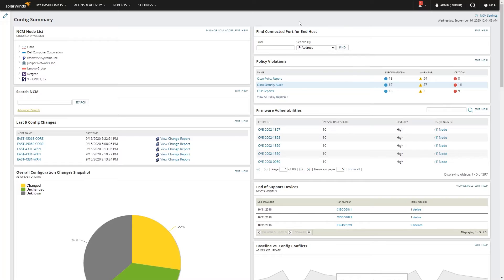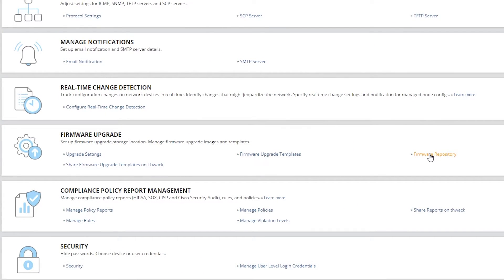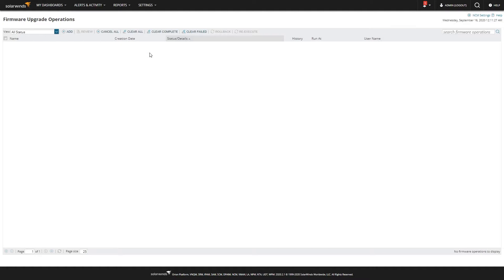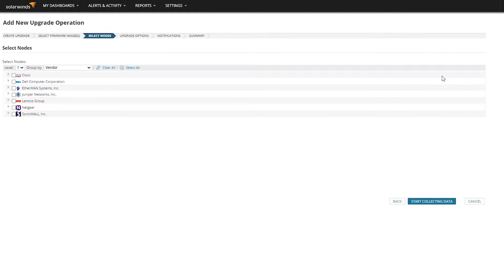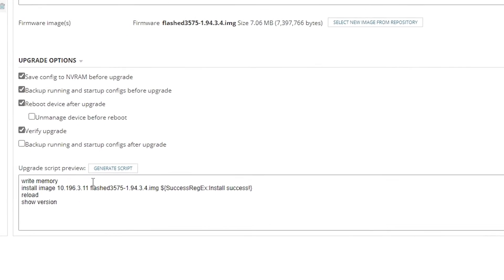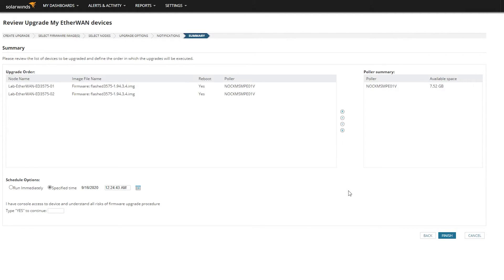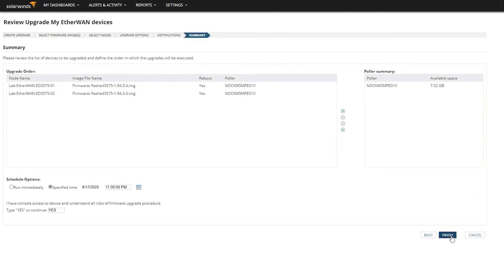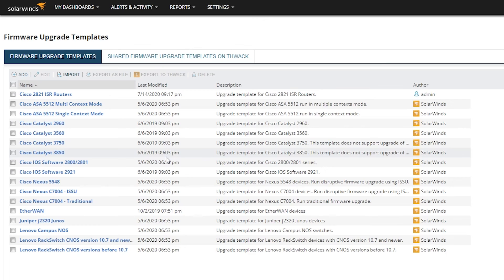How To Do Bulk Firmware Updates With NCM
As a network engineer, you're responsible for the uptime and stability of network infrastructure. One of the keys to keeping a happy and healthy network is making sure the devices are running firmware free of bugs and known issues. It may be tedious, but it's still relatively easy to do firmware upgrades if you only have one or two devices. But now, most environments have dozens of devices deployed at remote sites and branch offices. If you need to do a firmware upgrade on all of those, it's a whole different matter. This is where Network Configuration Manager can help by automating the normally manual process of firmware upgrades.

With SolarWinds® Network Configuration Manager (NCM), you can quickly build an accurate inventory of your network devices by using network scanning and discovery to obtain up-to-date information on all network devices.